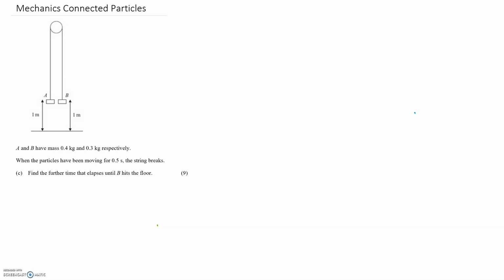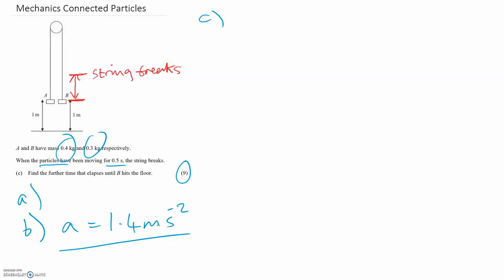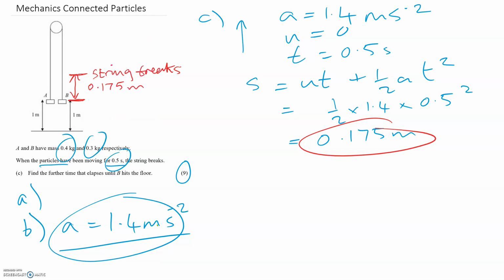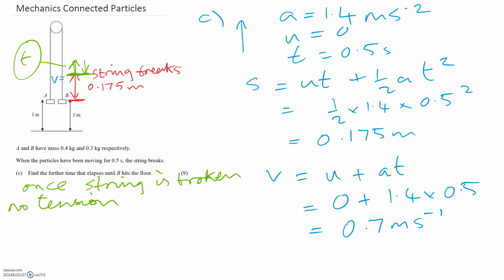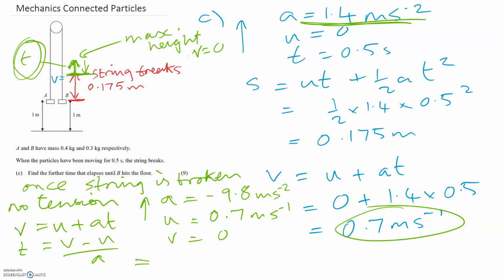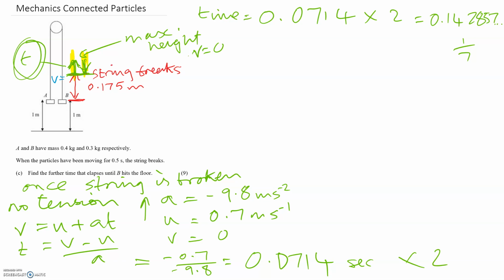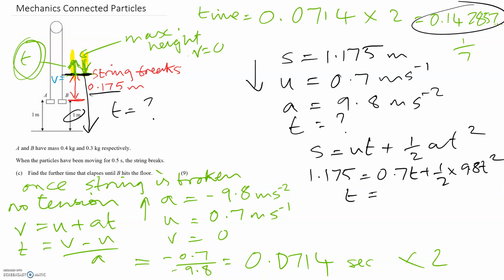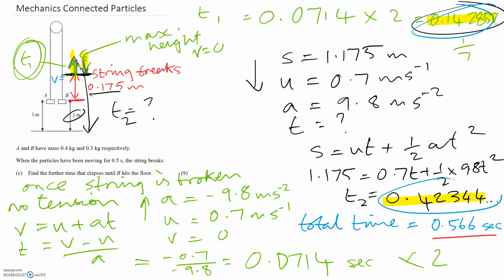Mechanics Pulleys where string breaks